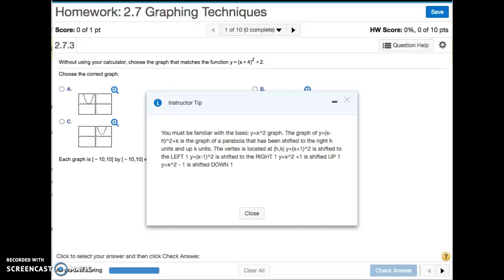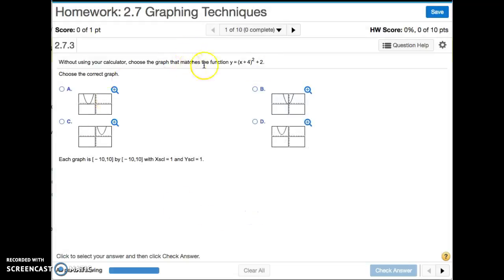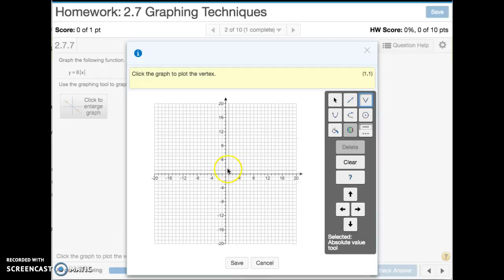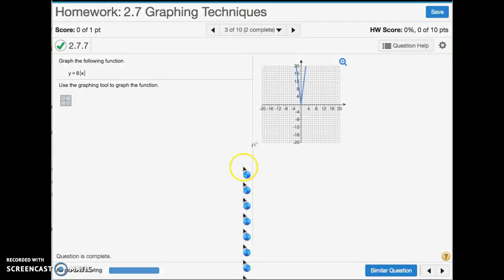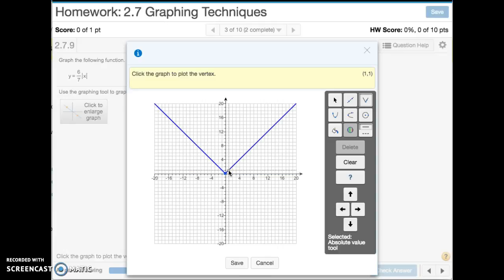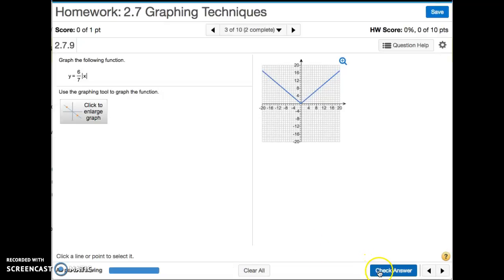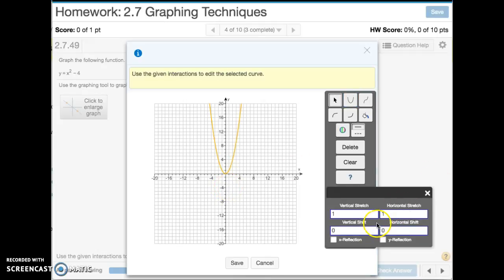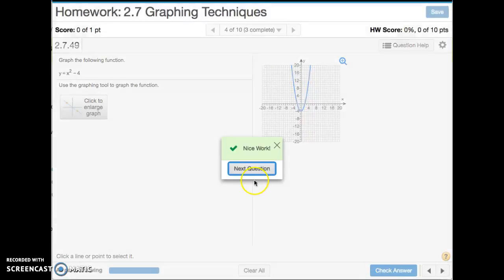MAC1105 HW 2.7 #1-4